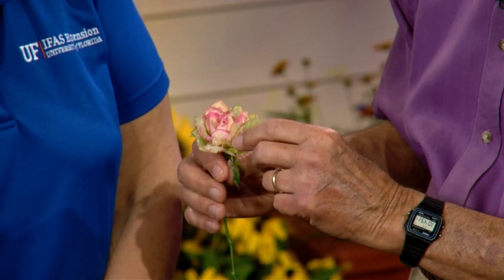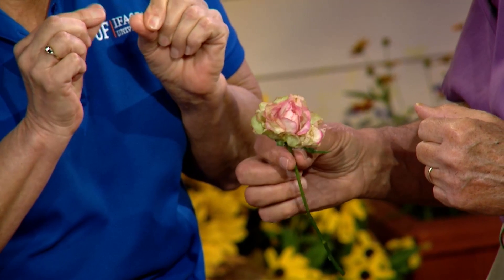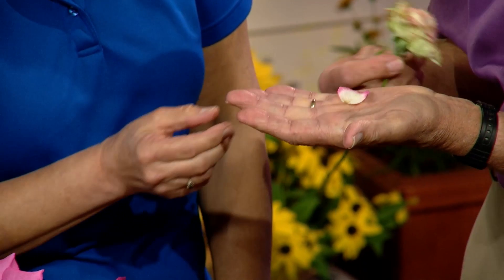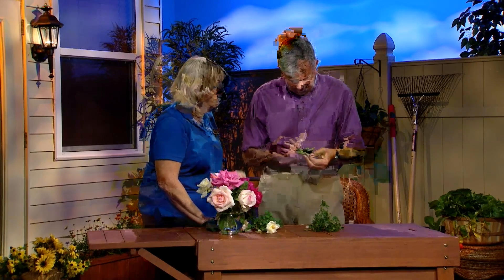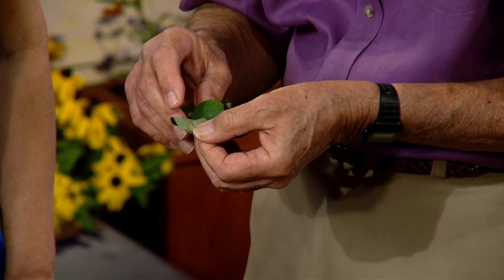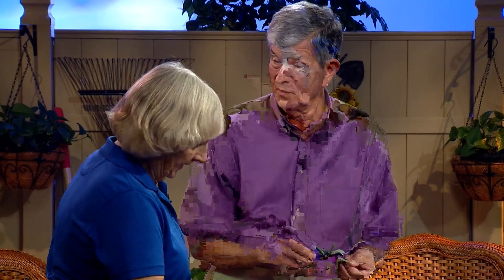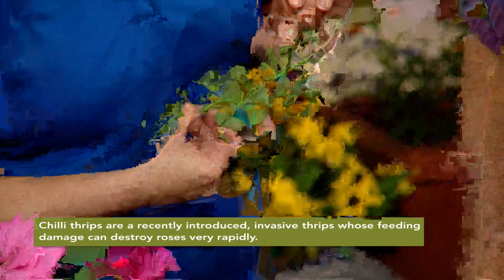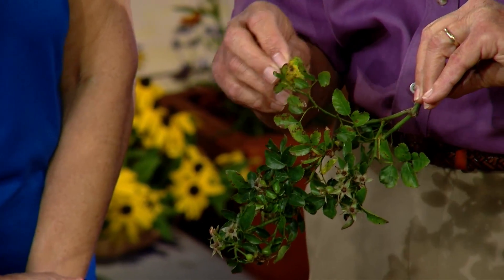Extension Solutions | Rose Problems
Got roses? Learn how to solve some of the most common rose problems in your landscape.